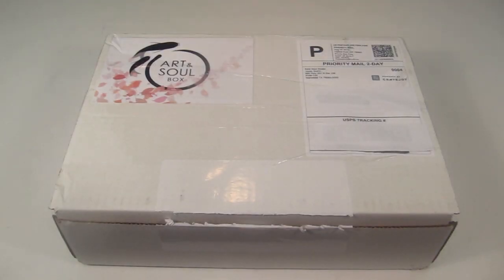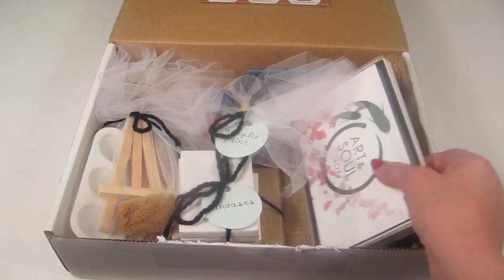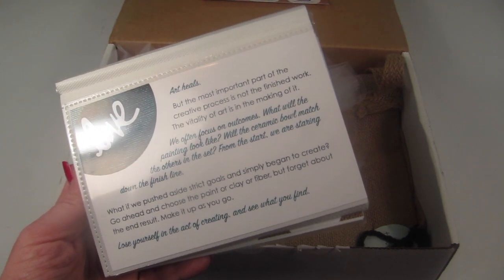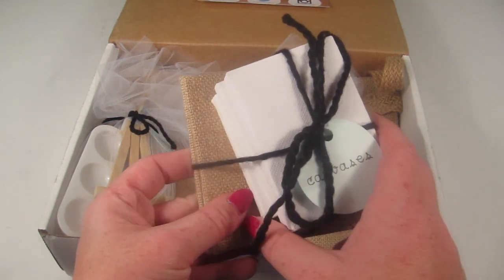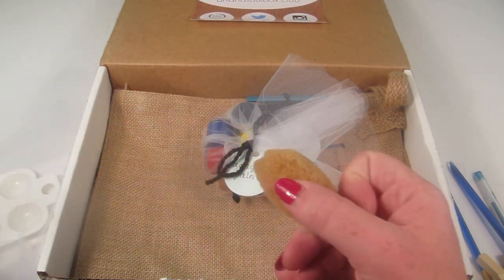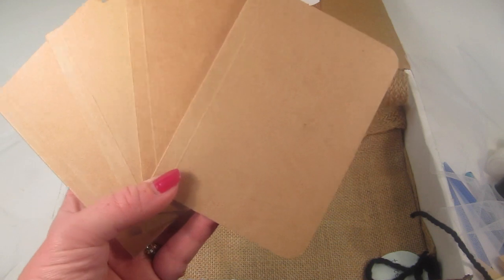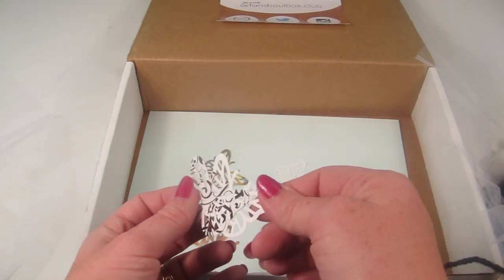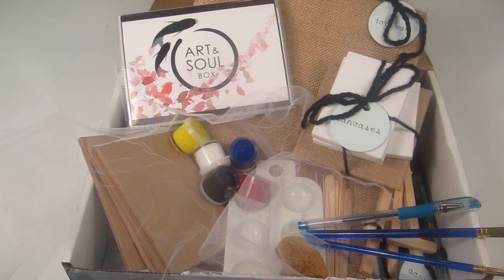Art & Soul Box August 2015 Review + Coupon – Art Therapy Subscription